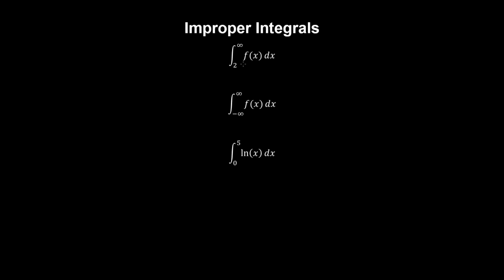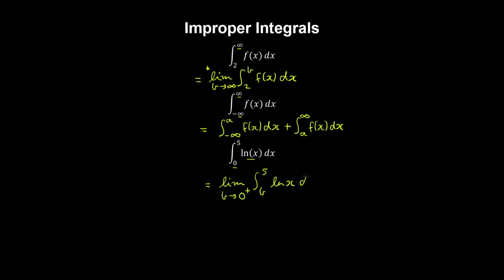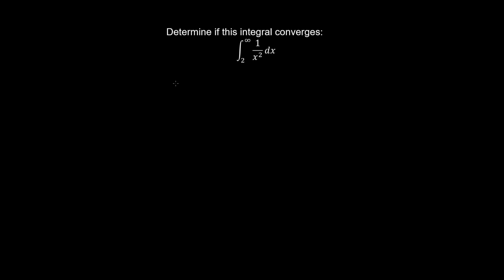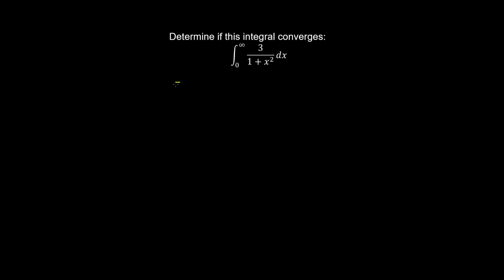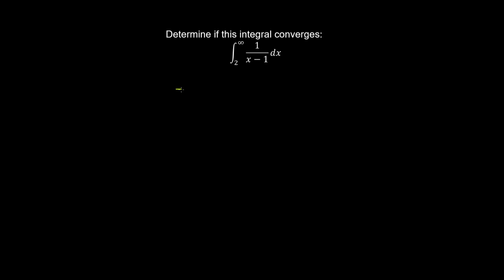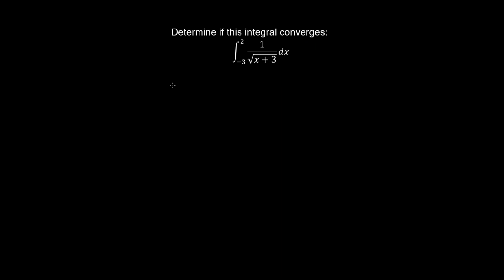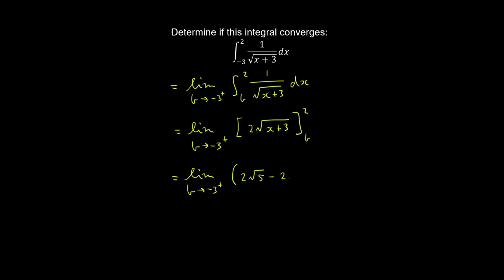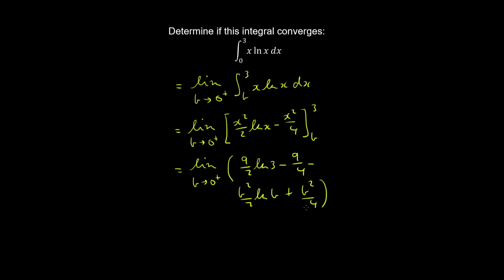Improper Integrals - Calculus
This calculus video covers a tutorial on evaluating improper integrals using limits.

0:00 Intro to improper integrals
1:33 Worked examples on evaluating improper integrals